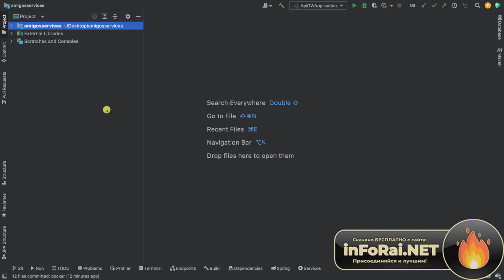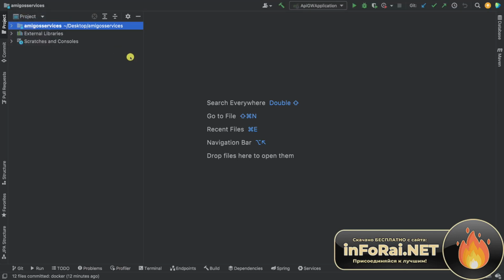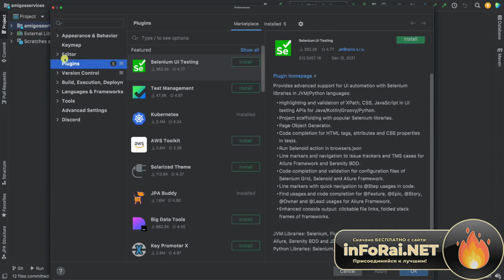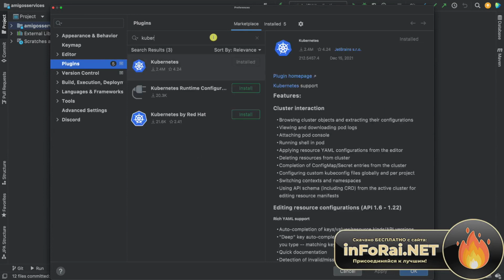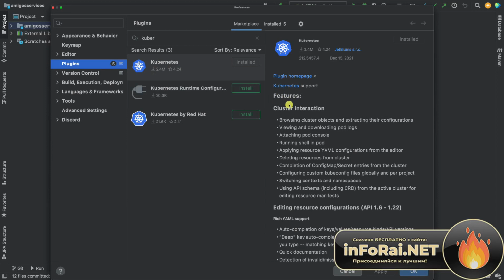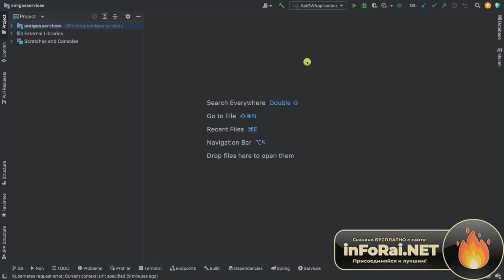0096 1 IntelliJ k8s Plugin